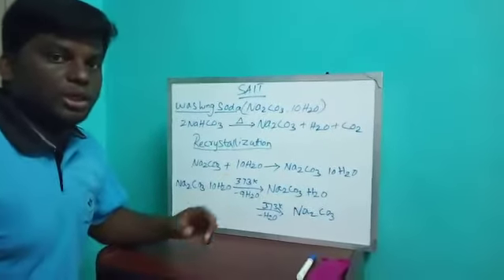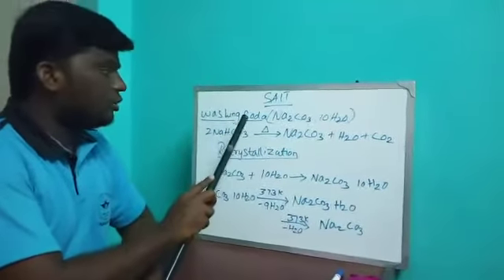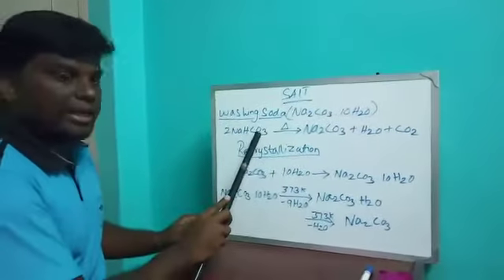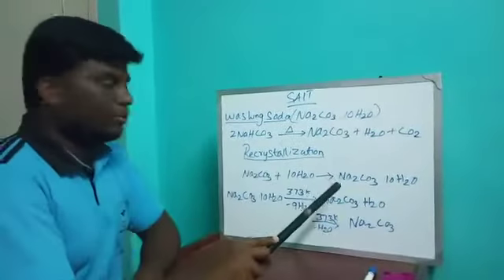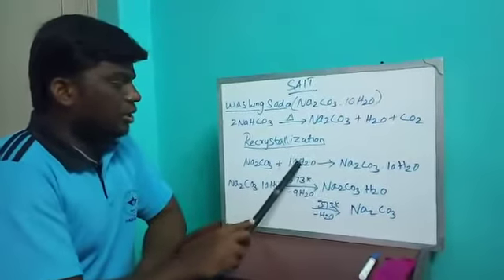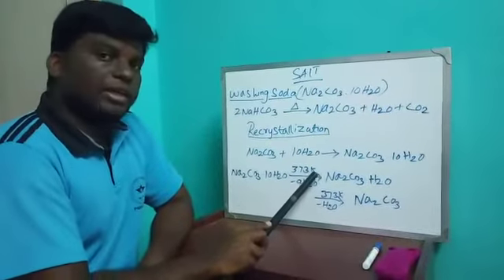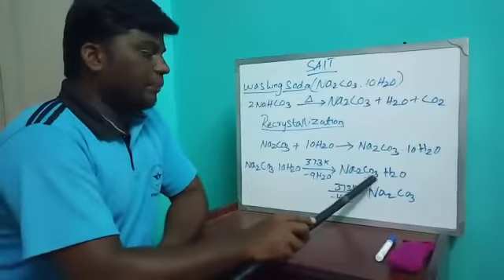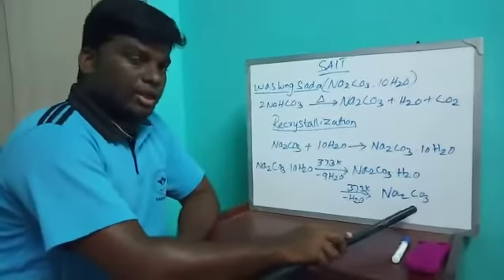Salts Video 1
MLZS , PMK :  Education and Technology Helping students read in a new way

Effective Educational Videos